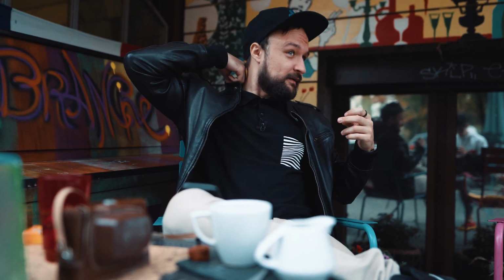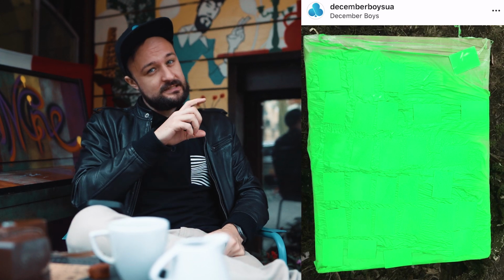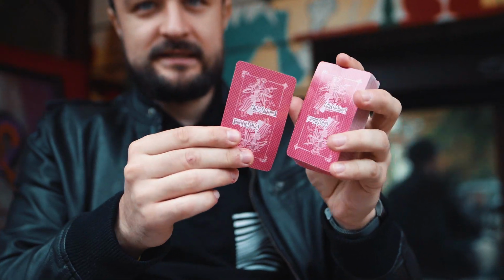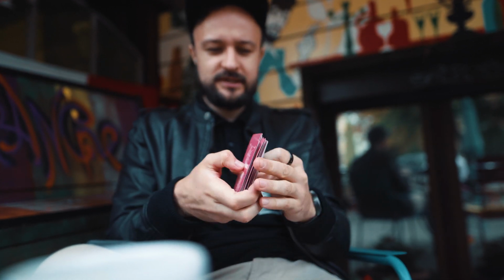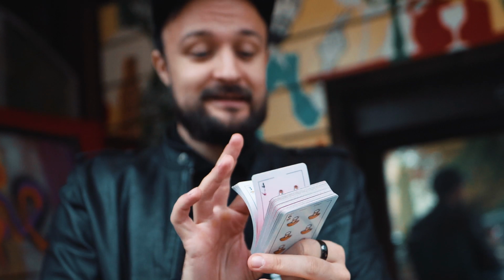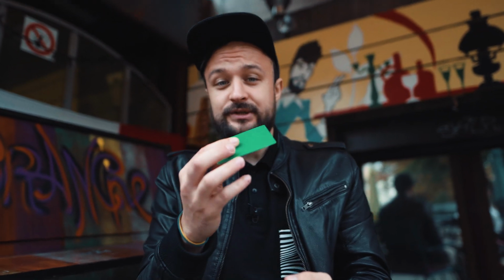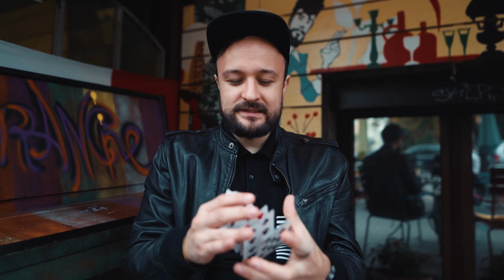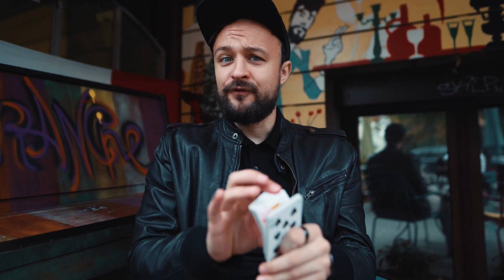What's the BEST DECK OF PLAYING CARDS? ● vlogistry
It's been some time since our last vlogistry video (vlog + cardistry, got it?), and in this one we're on a mission to find the best deck of playing cards (mainly for cardistry but magic-wise it will suffice) picking up a lot of side missions along the way. Join us on this 15-minute journey for a chance to win 24 decks by the New Year's Eve. Ohio-made aka 'Blue Seals' and Z Decks are up for grabs.

Also, the cardistry and magic instagram compilation at the end looks tasty. You gotta see it.

Купить наши авторские колоды zdeck, гиммики, мерч, обучения, реквизит и лучшие американские игральные карты для кардистри и фокусов в Киеве, Украине и с доставкой по всему миру

UPD. Winners are: Uros Mirkovic, Hari D'Hondt, Thevagabondtree, Samuel Blattmann.